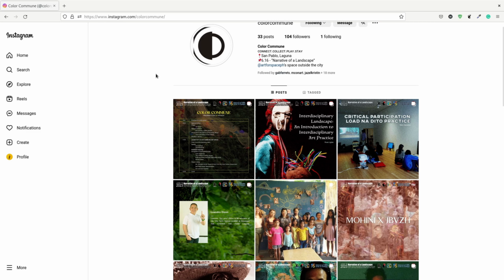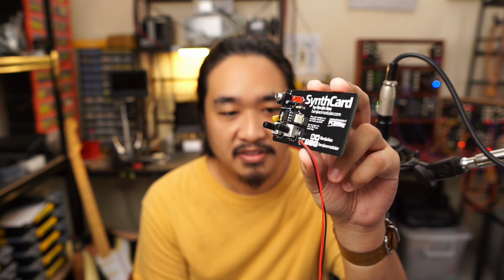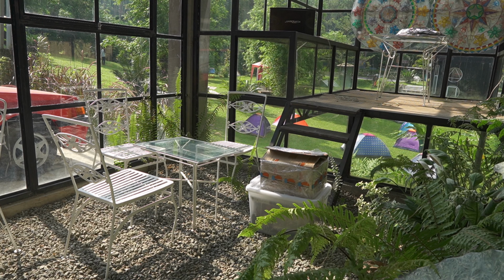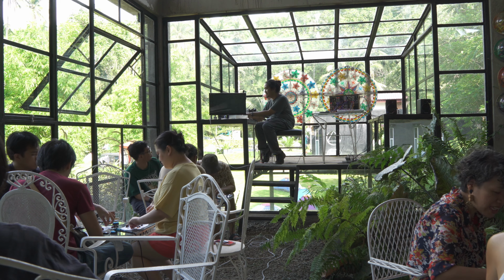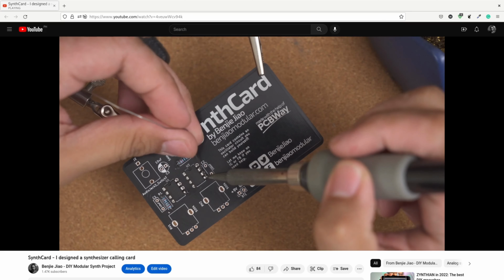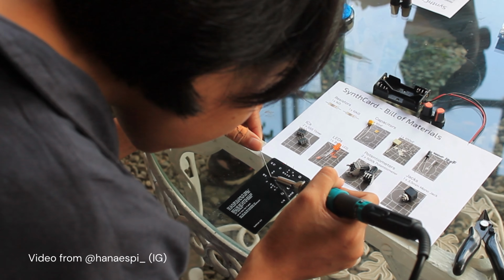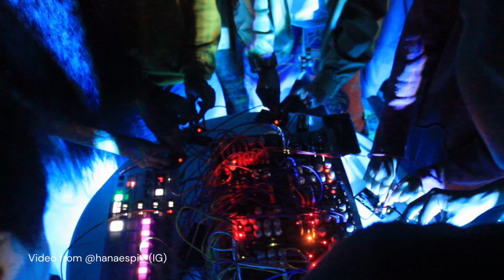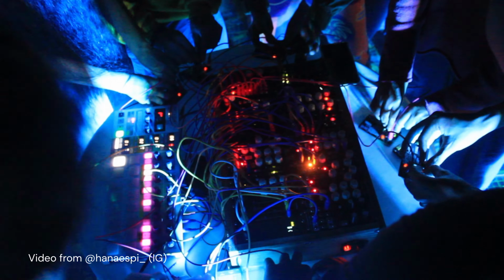I did a workshop using my SynthCard!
Makerlab Electronics ( @makerlabelectronics5172 )  is my go-to shop for electronics here in the Philippines. They stock maker essentials from Arduinos and Raspberry Pis to 3D printing supplies.

[Microscope]
Linkmicro LM246MS
AMAZON US
AMAZON EU